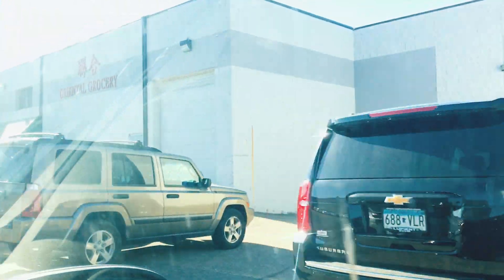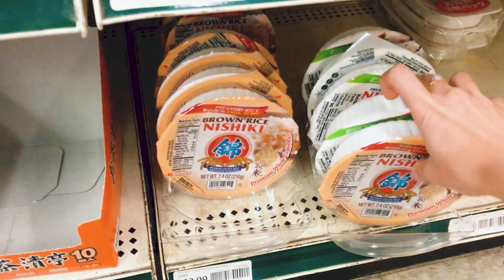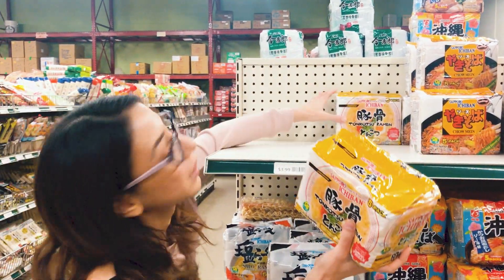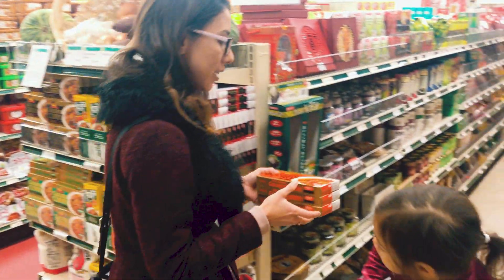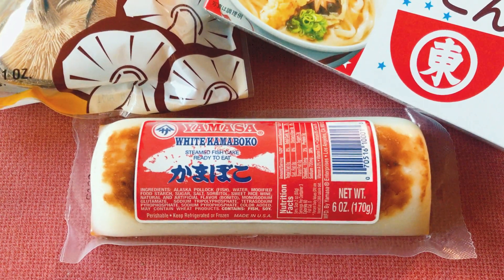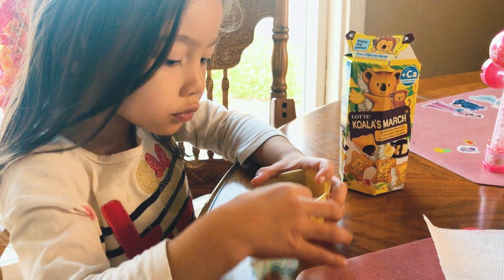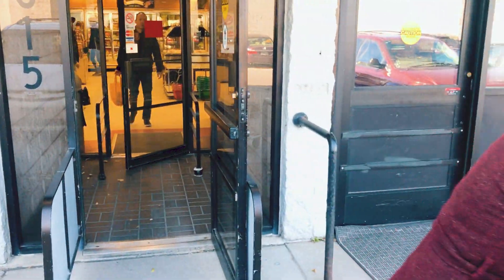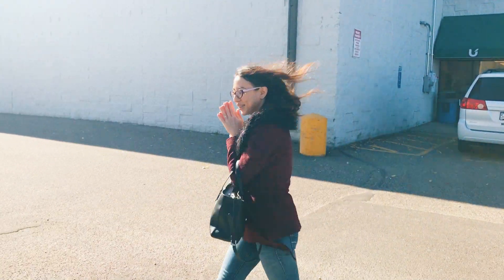Shopping for Japanese Food at United Noodles! | Best Asian Grocer in Minnesota?!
In this video, I will be bringing you along as I shop for Japanese food at United Noodles, a huge Asian grocery store in Minnesota. It is located in Minneapolis and is the largest Asian grocer in the state. United Noodles stock so many Japanese foods such as curry, ramen, umeboshi, chips, candy, etc. Be on the lookout for future videos in which I use some of the Japanese foods I bought at United Noodles! I definitely do want to share that you can replicate some of your favorite meals from Japan while being in the US.

Let me know what you like to buy from your favorite Asian grocer in the comment section!

Slight change to my upload schedule! It will be every other Wednesday.

Other links:

Sign up for Bomibox, a monthly Korean Beauty subscription service!

Sign up for Beauteque, a monthly Korean beauty subscription service! Link will give me a free box after 4 referrals!

Shop at Althea, where you can find a whole array of affordable skincare and makeup from Korea! Link will give you and me $15 of spending credit!

Shop for affordable and quality glasses from Firmoo here:
Buy 1 Get 1 FREE from Firmoo (As low as $19 for 2 pairs)

Camera I Use:
iPhone 7 (for vlogging)
Canon Rebel T6i (for beauty videos)